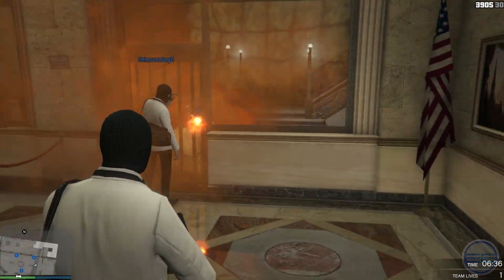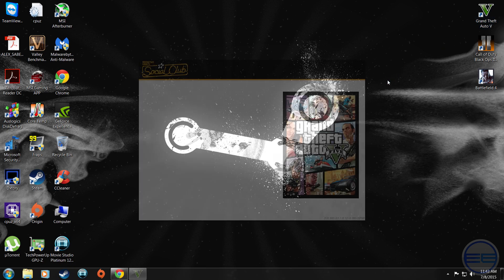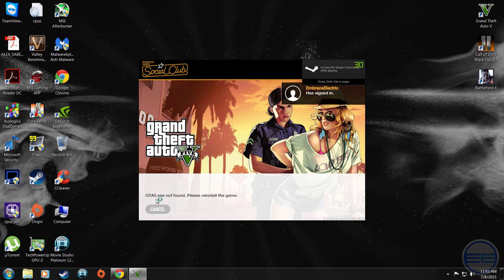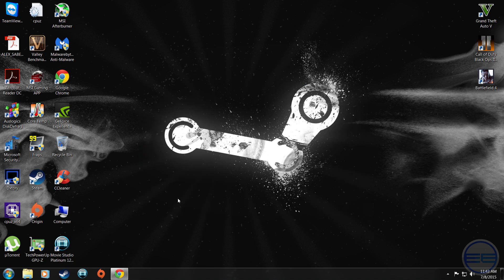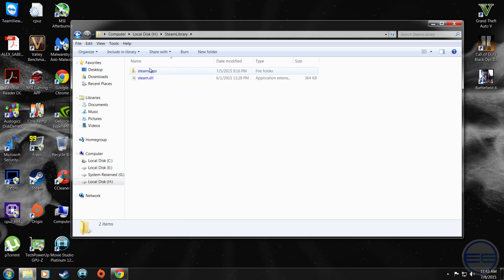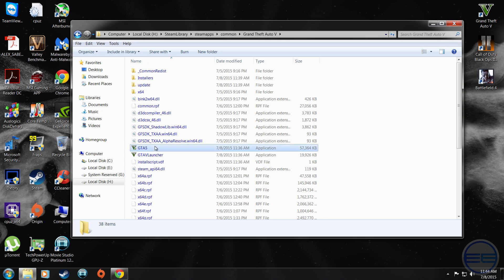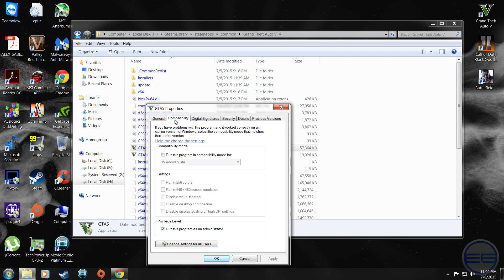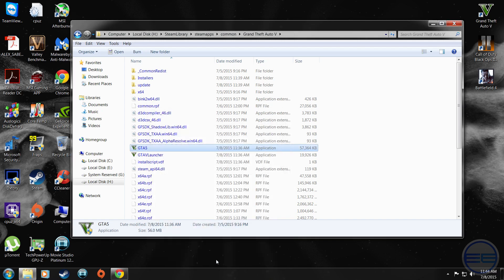How to fix Gta5.exe not found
This is a quick tutorial on how to fix the Gta5.exe missing error from social club if you try to launch the game.

Steam- mrwawzombies

Joe's Steam- AverageJoe3783

Origin- Kittyman300

Joes Xbox- AverageJoe3783